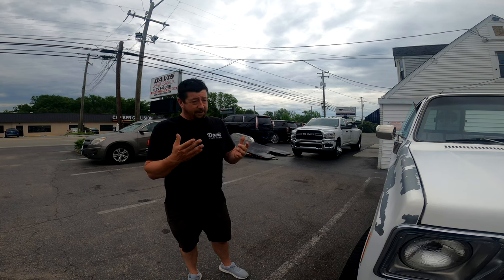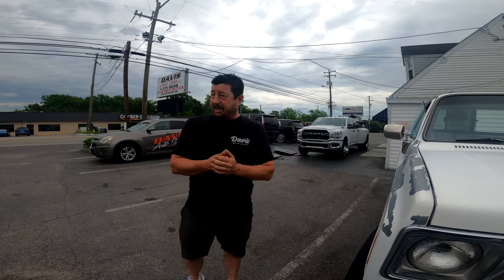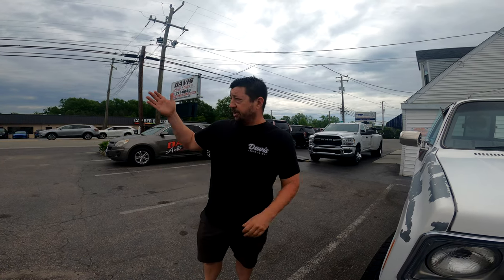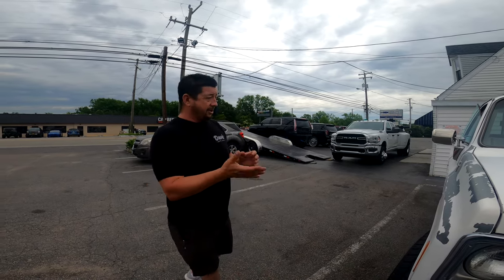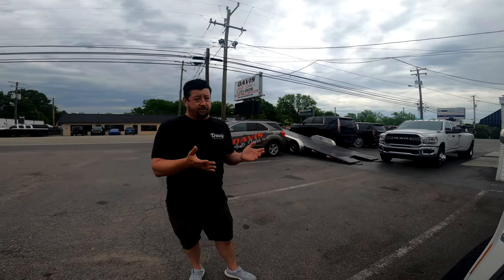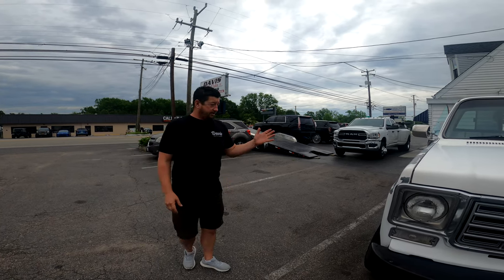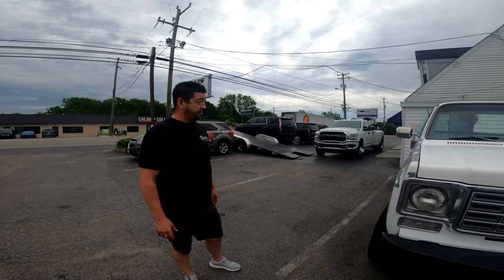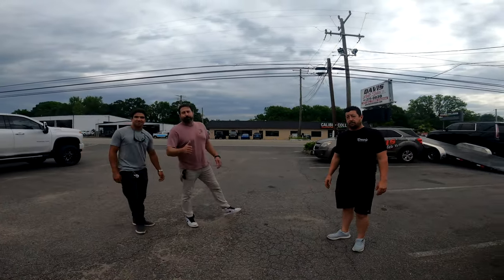Viewers from New York come to our lot and let Davis Off Road to build there 1975 Chevy square body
Two followers from New York come to check out the lot and get some work done at Davis Off Road